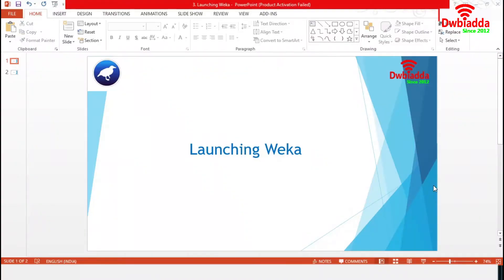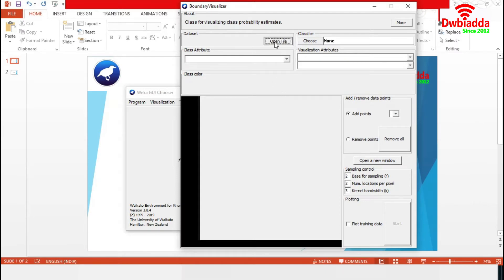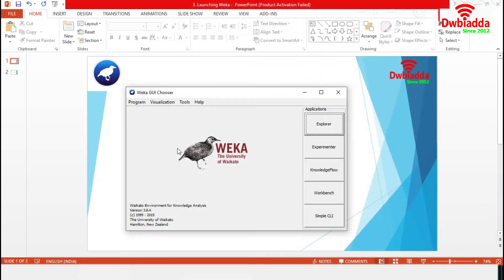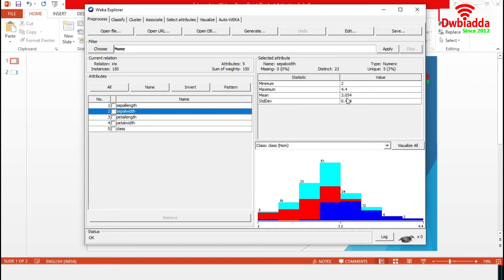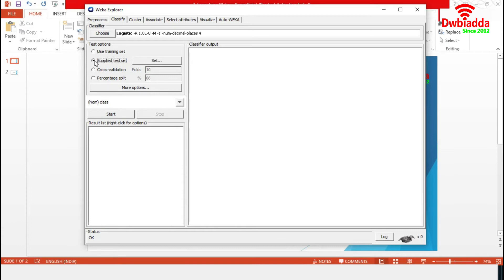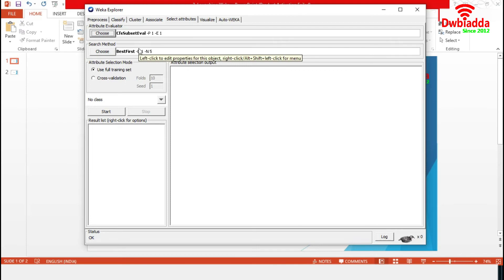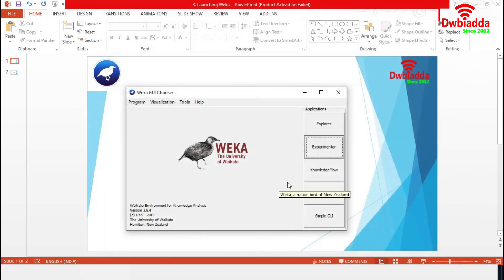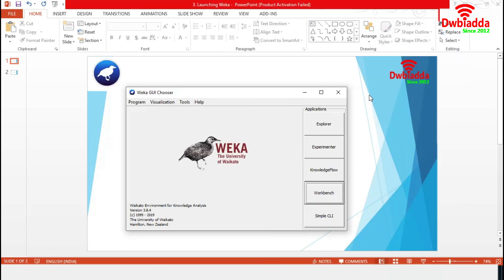Learn weka GUI in 10 mins | Weka Tutorial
Welcome to Dwbiadda's weka tutorial for beginners, as part of this lecture we will see, an overview of weka GUI and take a tour of every component